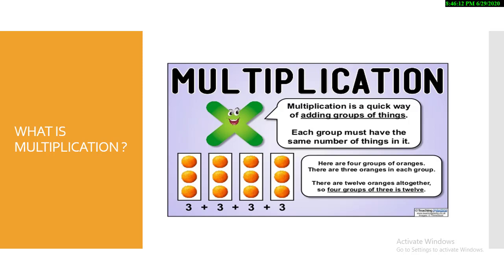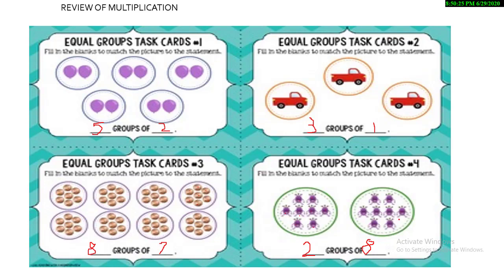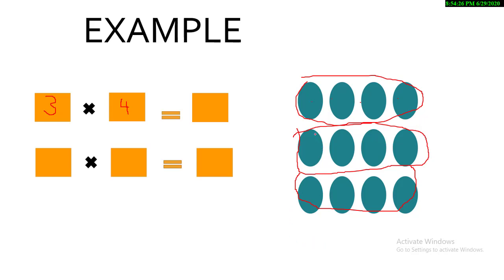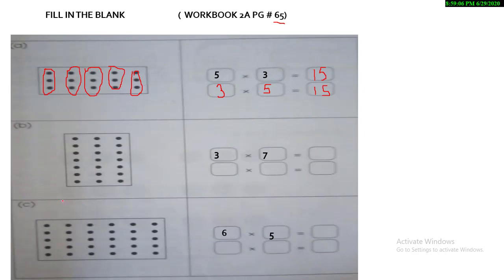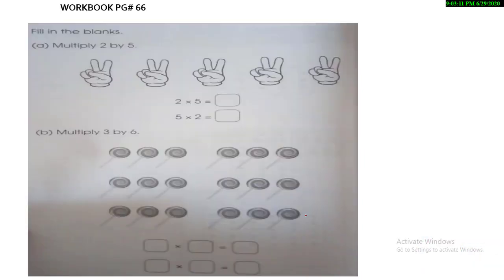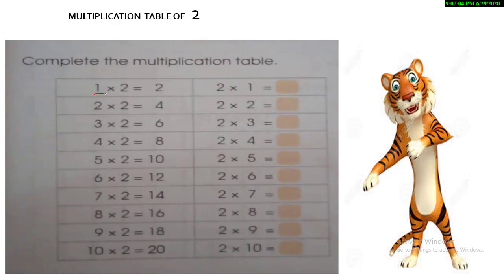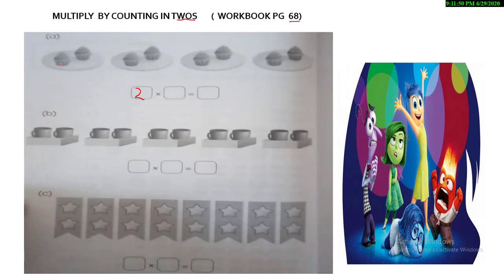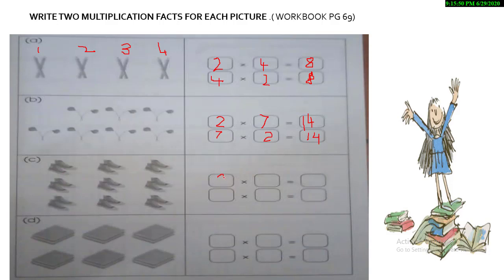lecture 12 grade 2